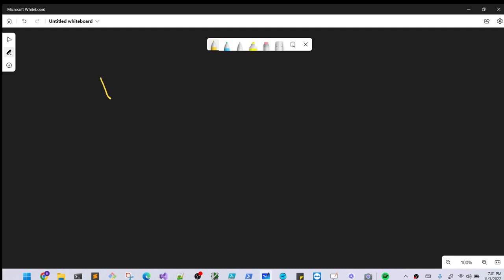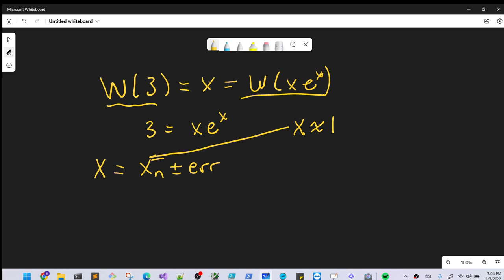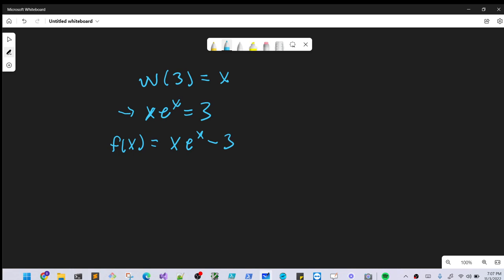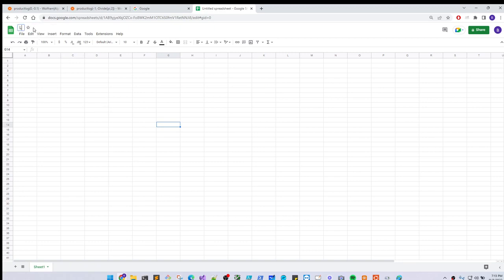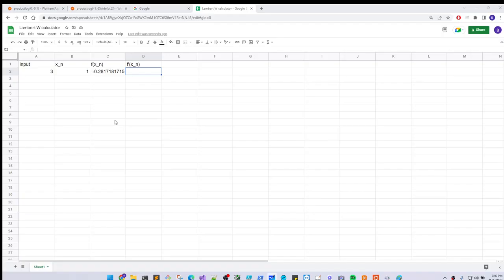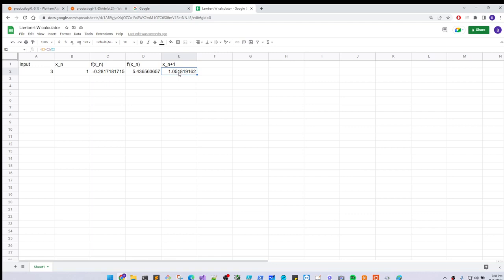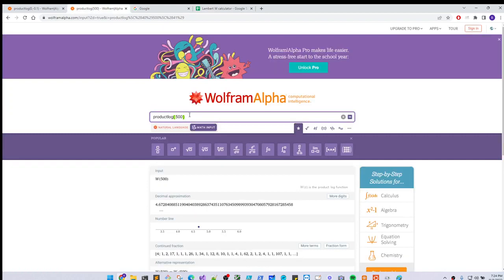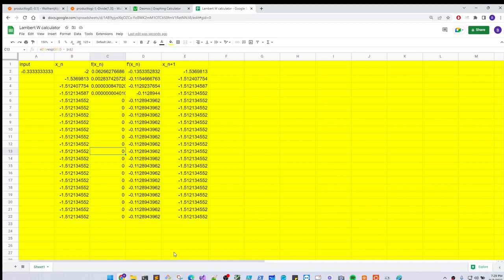Make your own Lambert W Calculator in a spreadsheet!